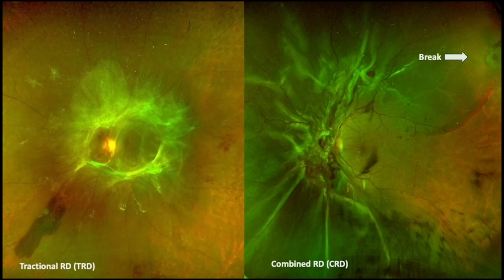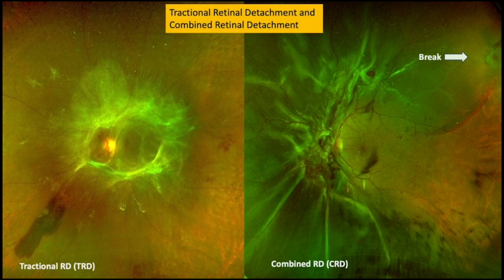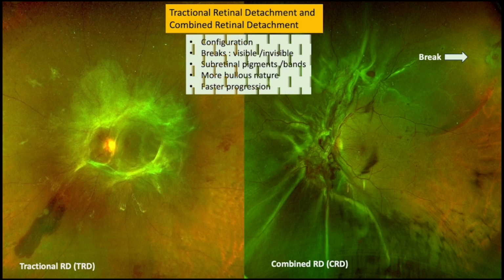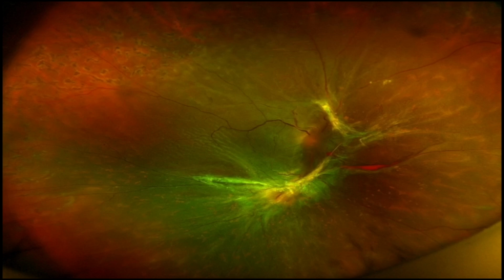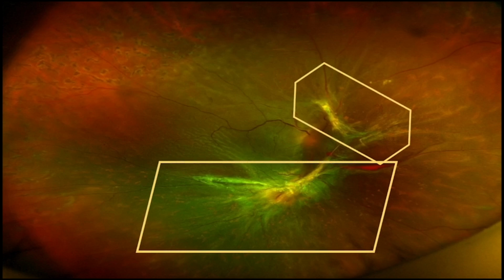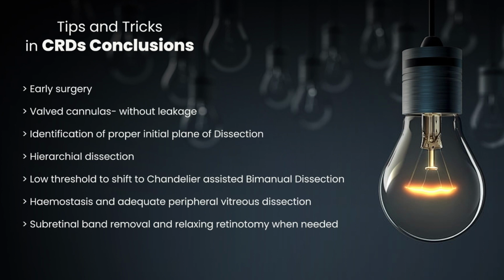AIOS2025-VT190-Dr.Naman SAHNI Navigating Combined Retinal Detachments in Advanced Pdr:streamlin.....